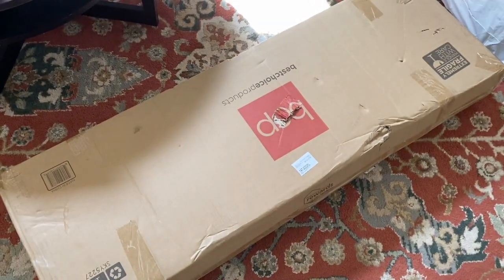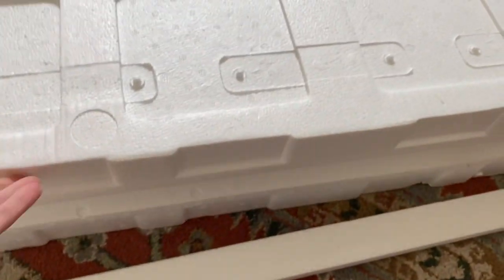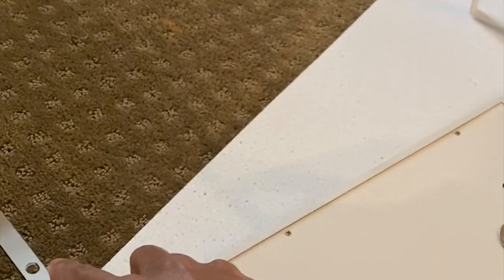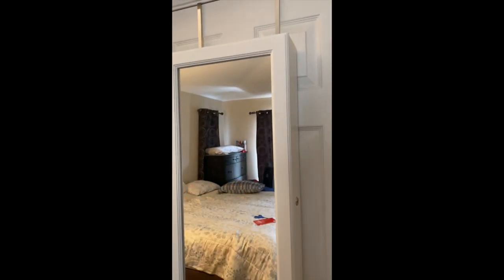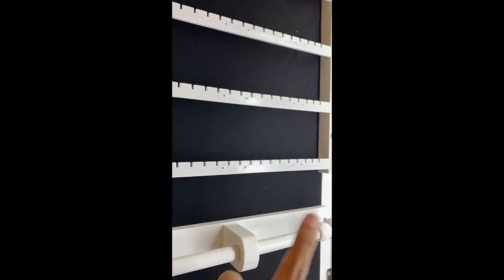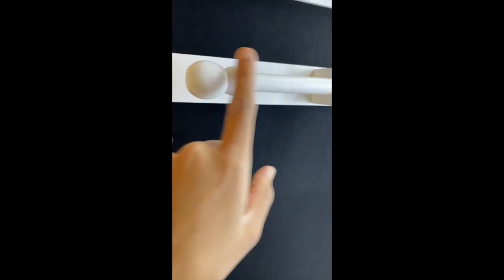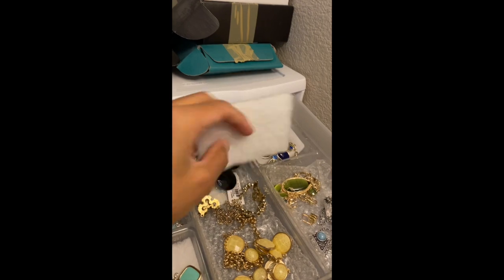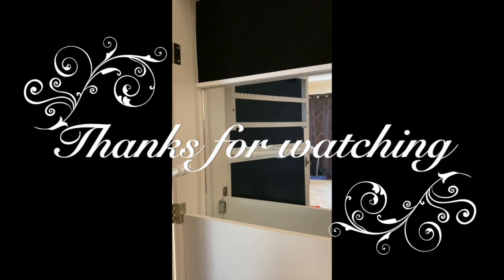***UNBOXING/ FIRST LOOK/ REVIEW*** OF BEST CHOICE PRODUCTS MIRRORED JEWELRY ARMOIRE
Link to this armoire:

I had earlier bought a Ruby & Cash Jewelry Armoire Review from target. It was a standalone/freestanding as well could be attached to the wall, but when I tried the standalone, it kept shaking a lot everytime I tried to open it so returned it and got this one. I am much happier with this one.

It has 2 keys to lock the cabinet and keep your stuff safe in case you've people around.

Link to this product:

Let me know if you need more information or want to see how I set up the jewelry in the armoire!
Includes 12 necklace hooks, 98 ring slots, 104 earring hooks, 2 cubbies, 4 lined shelves, 9 brush holders, and a bracelet rod
Overall Dimensions: 14.75"(L) x 4.75"(W) x 47.25"(H)
W/ Door Hooks: 53"-55"(H)
Mirror: 10.75"(L) x 43.75"(H)
Weight: 25 lbs.

Make sure to order through Rakuten or Topcashback to save more!

Make sure to order once signed up via Rakuten to get your bonus cashback, search for the store you want to order from eg. Coach outlet and click on cashback from rakuten's posting, you get the bonus cashback of signing up through my referral plus the store cashback..win win!!

Help me reach my goal of next 100 subscribers this month!

I hope to bring you good content with reviews for the products that I purchase and have enjoyed or not!